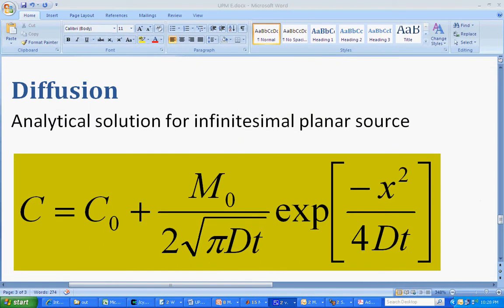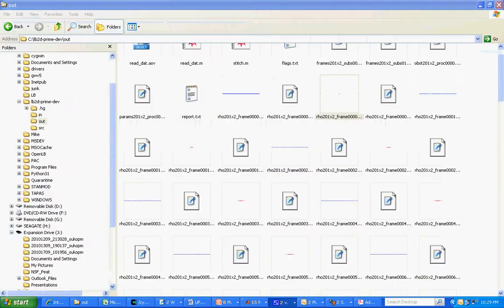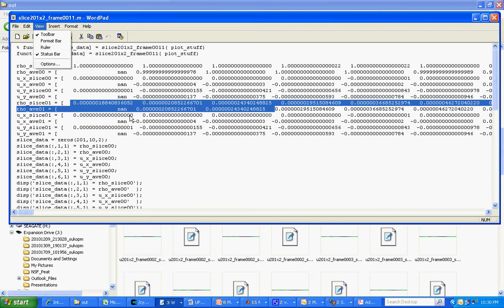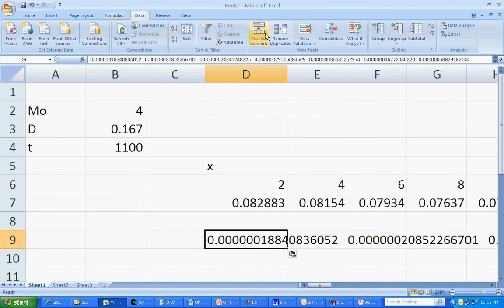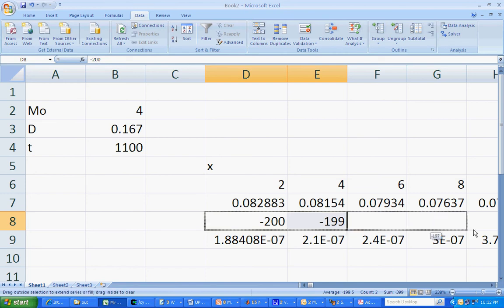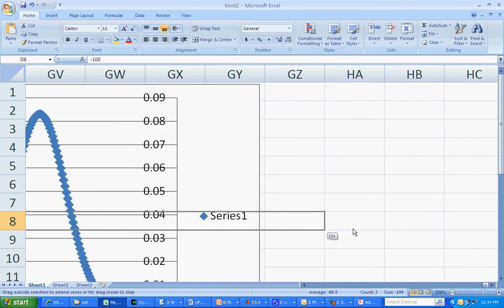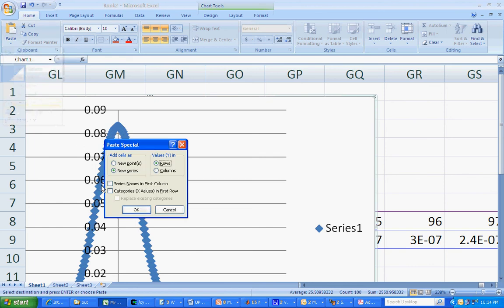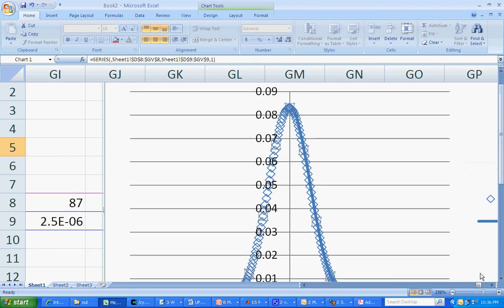8 Diffusion match to analytical